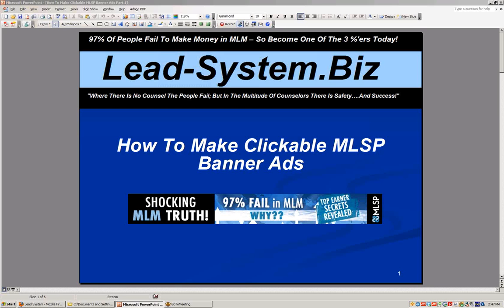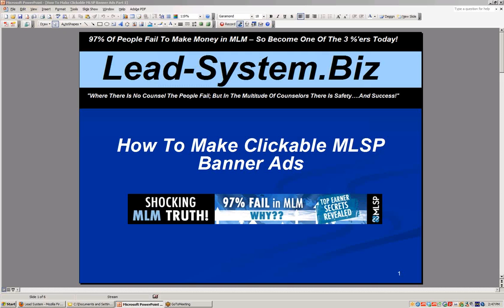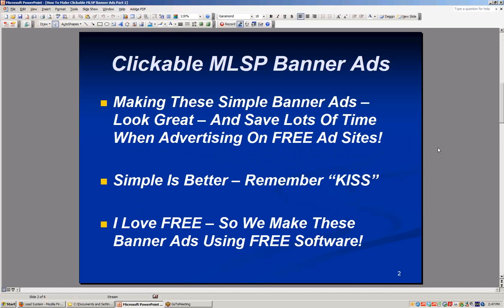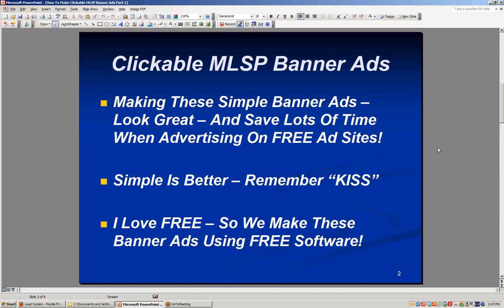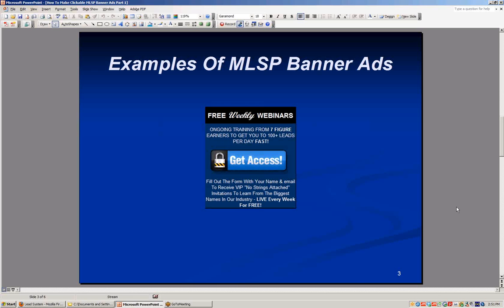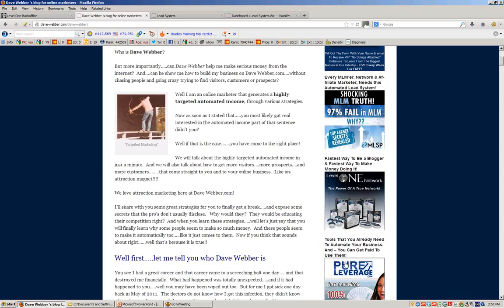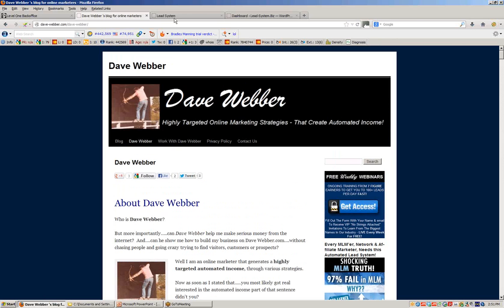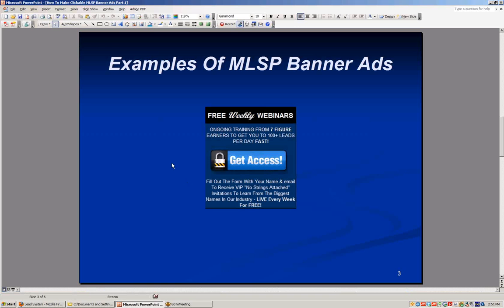How To Make Clickable MLSP Banner Ads Part 1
- How To Make Clickable MLSP Banner Ads Part 1 shows you how to create photos using free or readily available software to create a picture of an ad or a banner.  Then we also show how to use these pictures to create MLSP banner ads that are clickable.  By keeping this simple -- we get a great looking banner ad -- and it saves us a lot of time.

Here are some bookmarks to show you the simple steps;
2:28 Example of MLSP Free Webinar Banner.
3:40 Why Prospects expect to give their name and email using this banner ad.
4:40 Examples of these MLSP clickable banner ads on actual blogs.
4:46 Clickable MLSP banner ads for FREE ad sites
6:05 Clickable signature files to stop internet scrapers from getting your information
8:29 Using FREE software or common software to make clickable banner ads.
10:43 Using Photo Bucket to host your MLSP clickable banner ads

Check out Part 2 to see how we use Excel to make these MLSP banner ads.  And for more information on MLSP

P.S. For a Free - 3 hour YouTube Training video on how to use YouTube videos to effectively market your business - click right . There will be a 20 minute intro video - but down a little further on the page is the 3 hour training.  So be my guest - and I hope that you enjoy it!

Best regards,